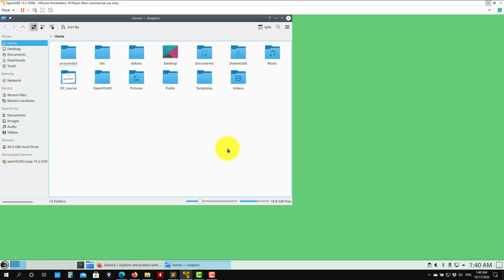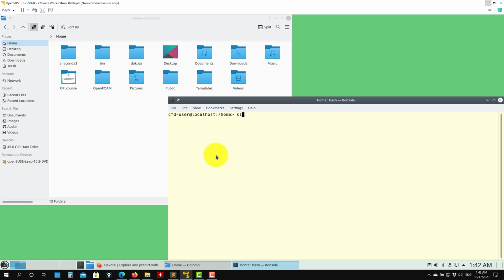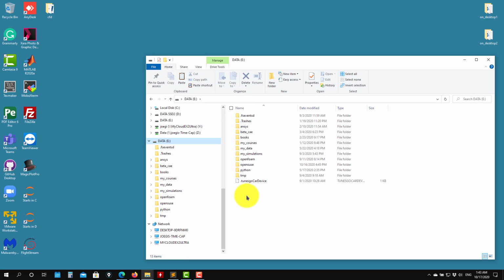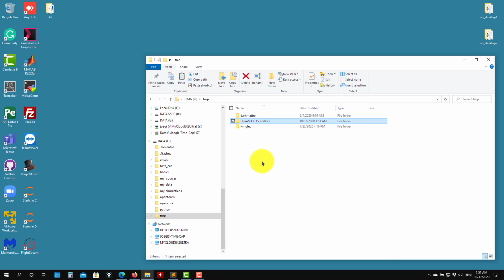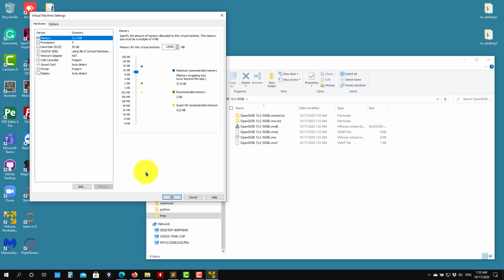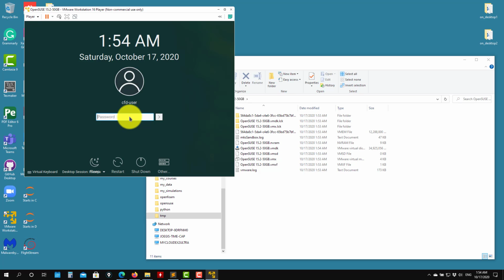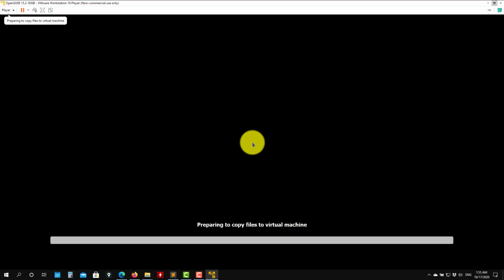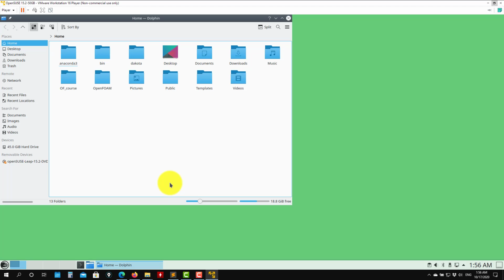How-to. Copying your new Linux virtual machine to an USB external HD | Part 5 | Way Back in 2020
Part 5.
In this video we show how copy your new Linux virtual machine to an USB external hard drive.

The host operating system is Windows 10 and the guest operating system is Linux OpenSUSE Leap 15.2.

To create the virtual machine we use VMWare workstation player (version 16.0).

Oldie but always valid